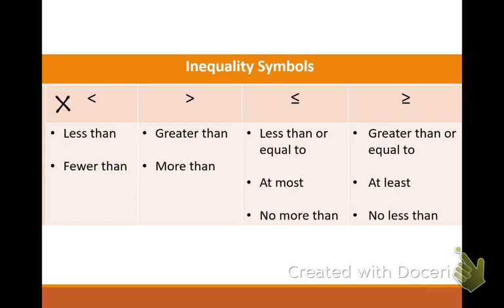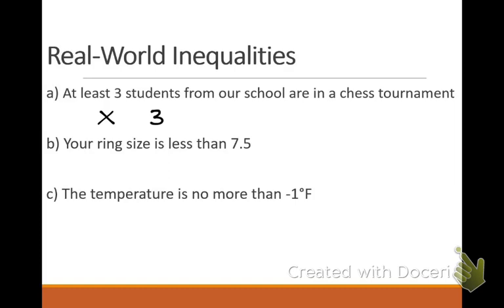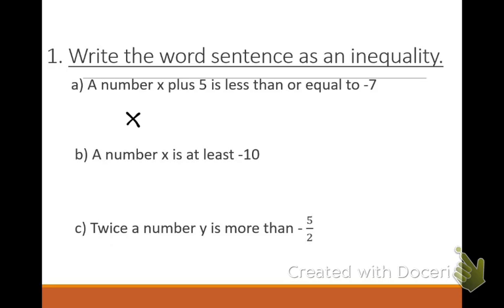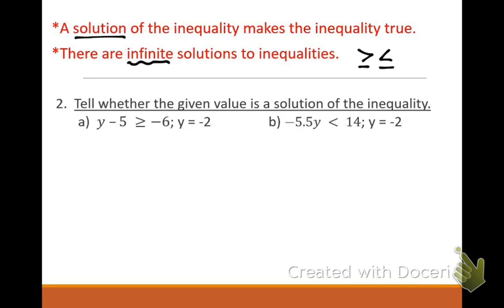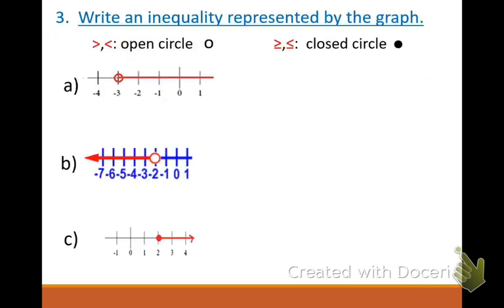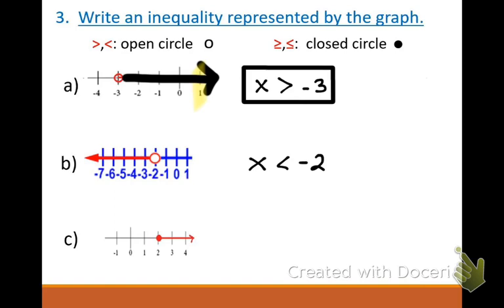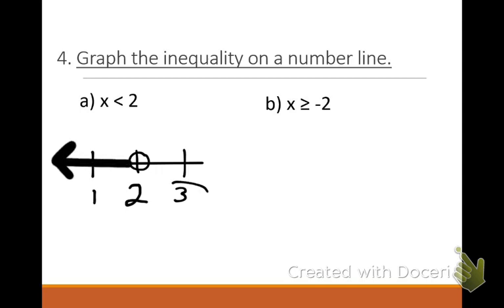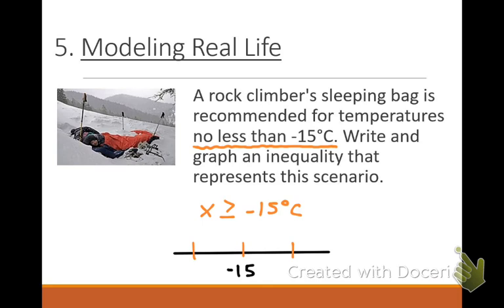4.4 Writing and Graphing Inequalities